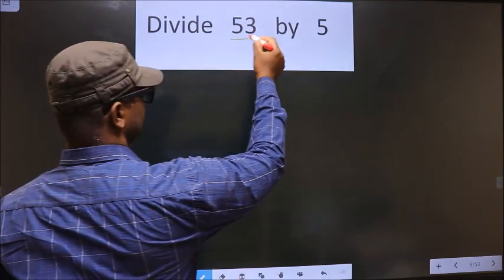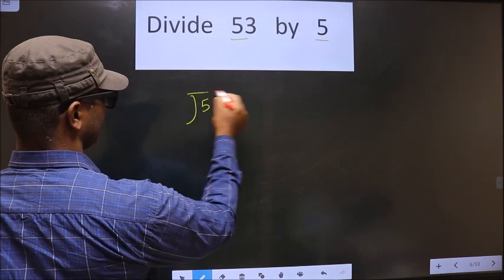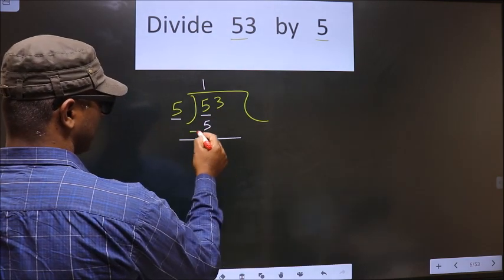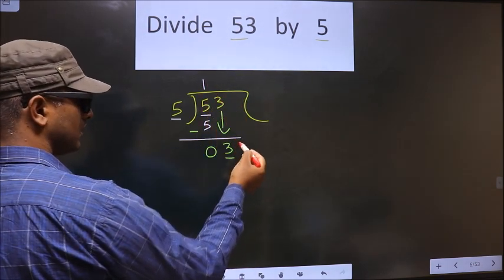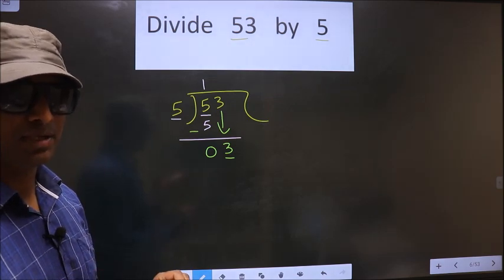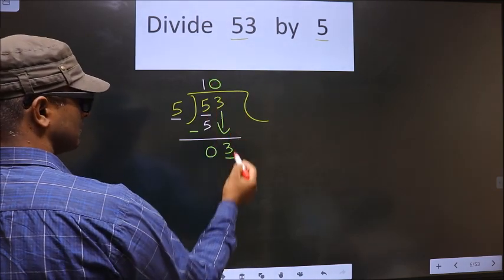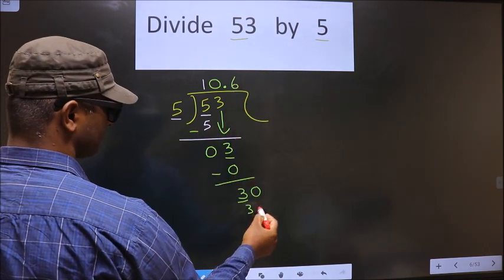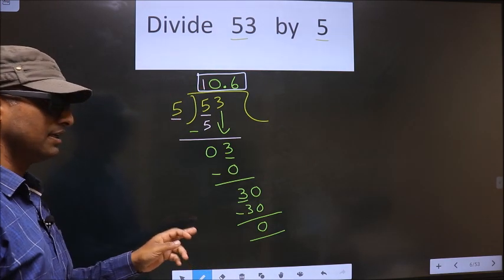Divide 53 by 5 Most common mistake while dividing